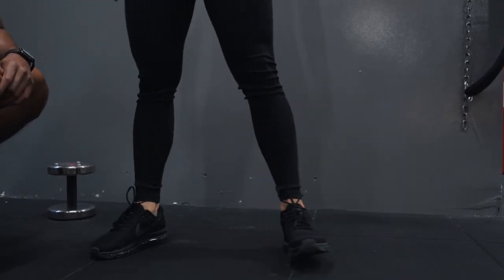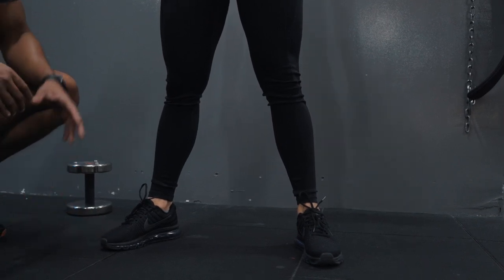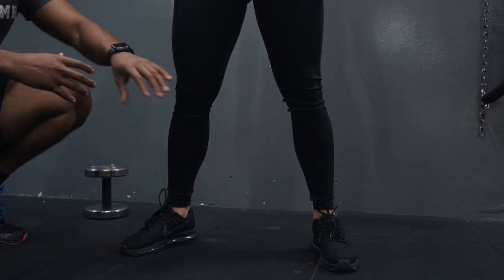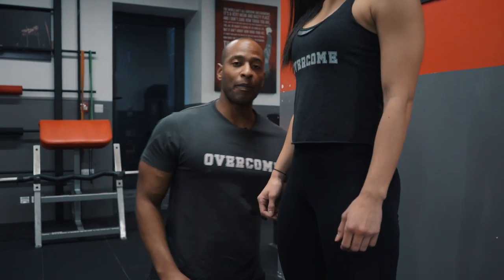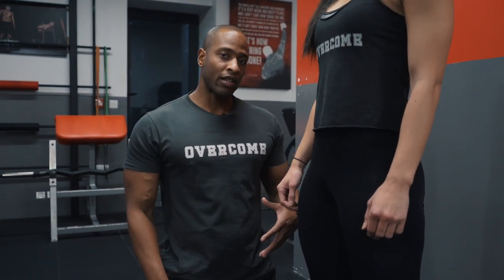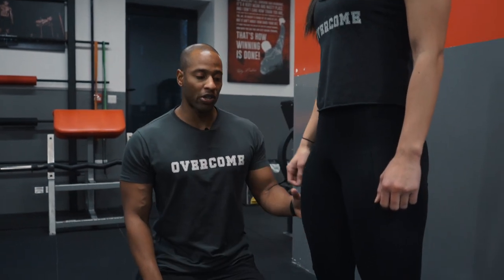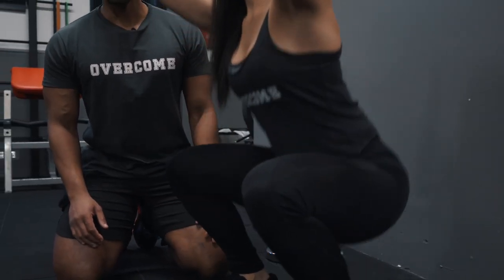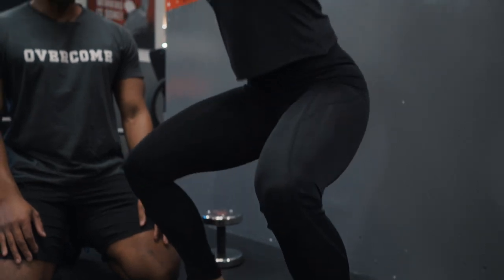Goblet squat set up position & execution